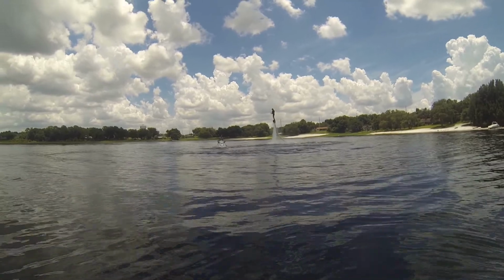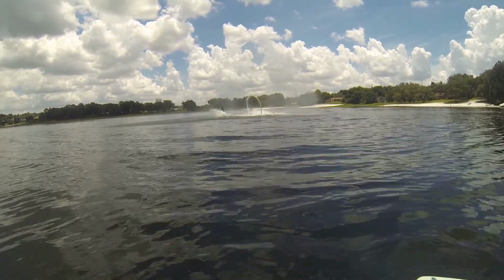Brett goes Fly Boarding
Brett host of " On The Road with Brett Schulman " learns how to Fly Board with the Greatest Female Fly Boarder in the USA Nellie Kubalek . Then Nellie puts on a demonstration that will leave you speechless !